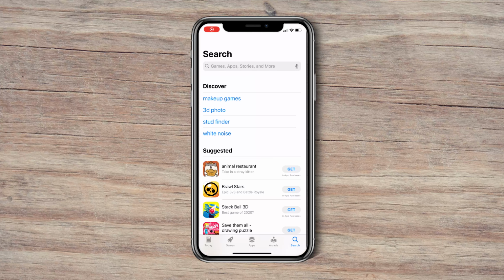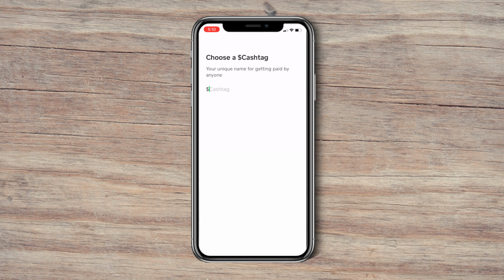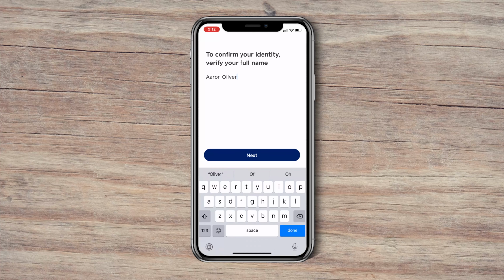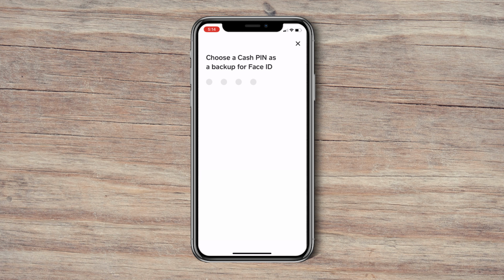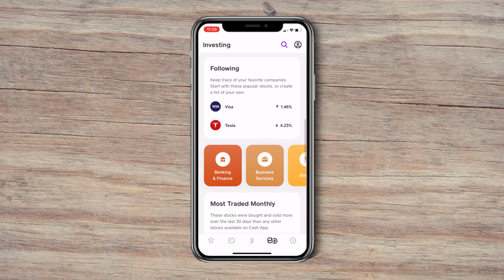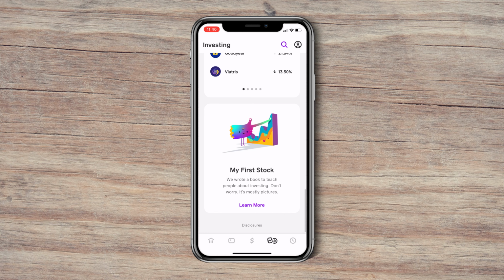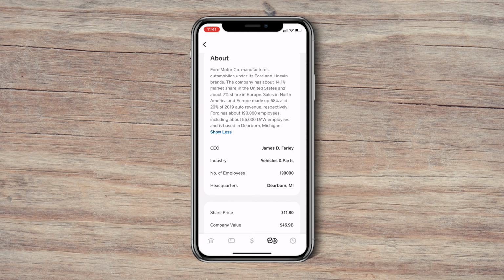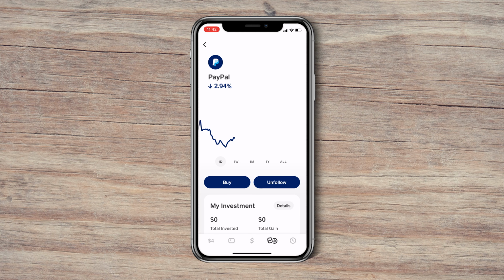How to buy and sell stocks on Cash App for beginners (FULL ACCOUNT SIGNUP + BUYING AND SELLING)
Cash App started allowing users to buy and sell stocks and Bitcoin a while back, but I've seen a lot of people wondering exactly how to buy and sell stocks on Cash App.

It's actually pretty straightforward, and I think it's a really great option for beginners, so in this video I break down how to invest on Cash App for beginners, including how to buy and sell stocks on Cash App as well as how to research and find stocks.

No one is paying commissions on stock trades anymore, and cash app is a great way to buy stocks for free (aka with no commissions!)

🕒 TIMESTAMPS

0:00 Intro
0:21 Disclaimer
0:37 How to get the app
0:48 Setup and fund your account
1:43 How to buy a stock
2:08 Confirm your identity
3:13 How to find and research stocks in the app
5:31 How to sell a stock
6:11 Outro

✴ Attributions ✴
Music 🎼:
Better Days from Chilloutmedia

Stock footage:
Video by Michal Marek from Pexels